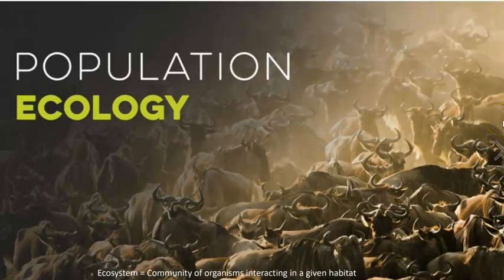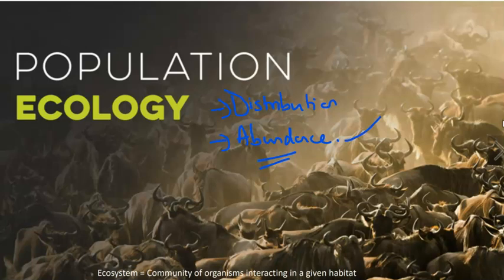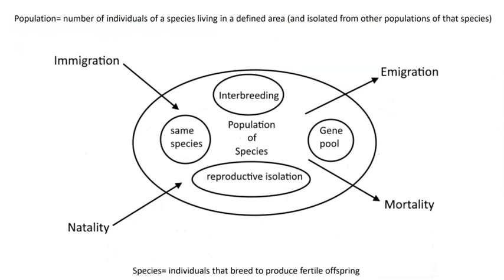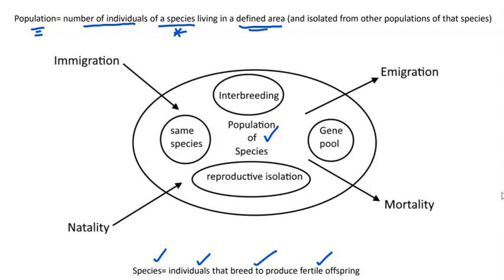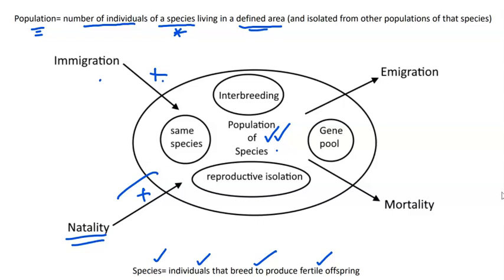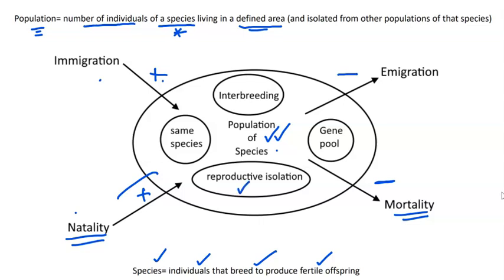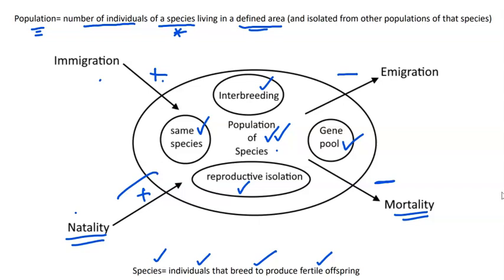01 Population Ecology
The topic is factors affecting the size of a population (immigration, emigration, natality, mortality)

00:00 - Introduction to Population Ecology
00:20 - Definition of Ecology
01:00 - Definition of Population
01:40 - Factors Affecting Population Size
02:20 - Natality and its Impact
02:50 - Immigration's Role
03:20 - Emigration and Mortality
03:50 - Concept of Gene Pool
04:30 - Species Definition and Criteria
05:00 - Summary and Conclusion